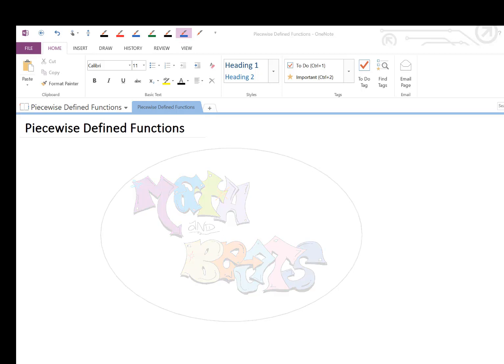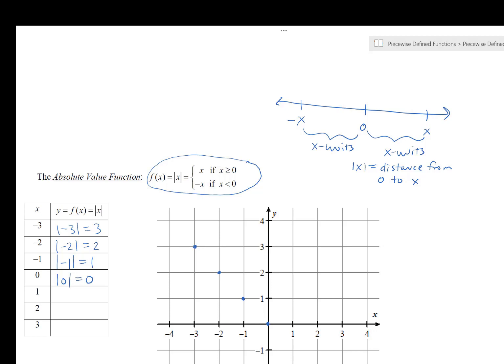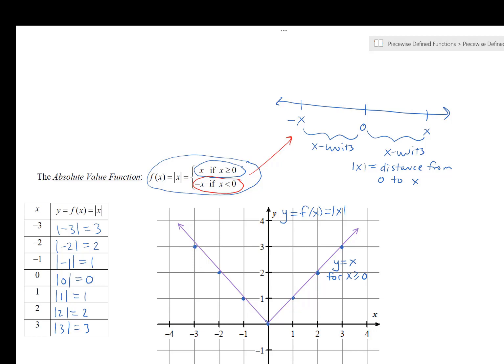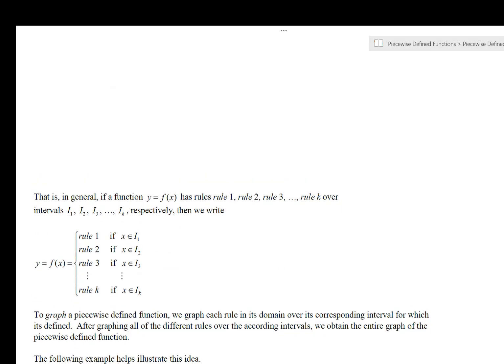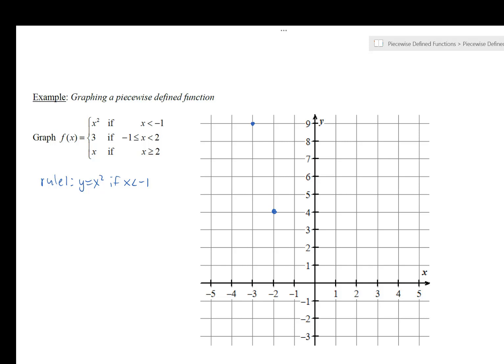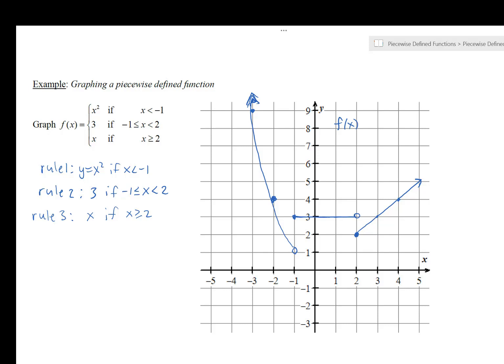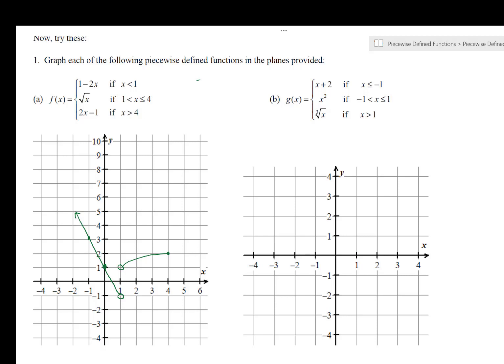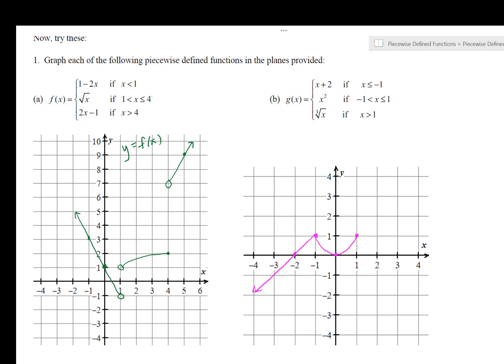1.6.1 - Piecewise Defined Functions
A video which introduces the topic of a piecewise defined function.  Defines, explains, and gives some examples.  Short beats at the beginning and the end.